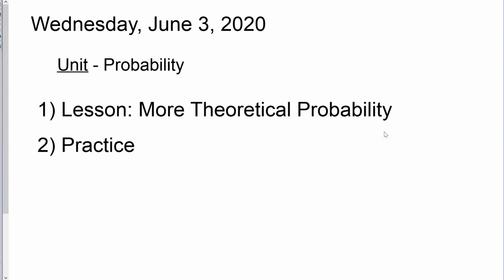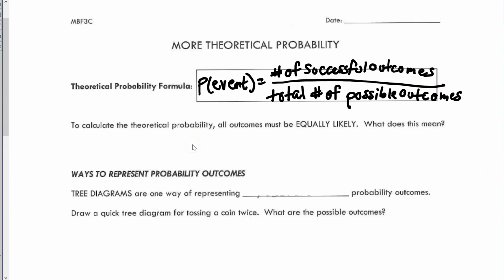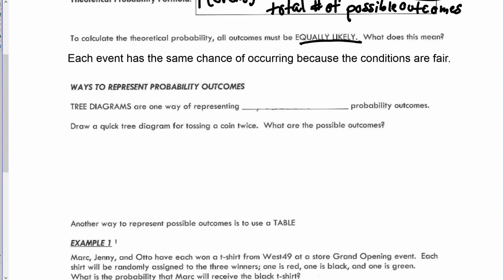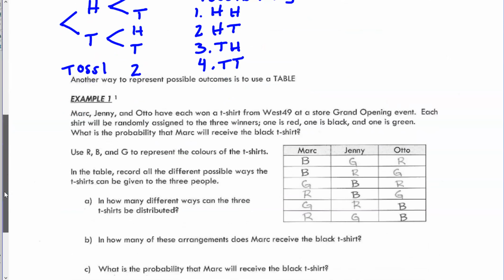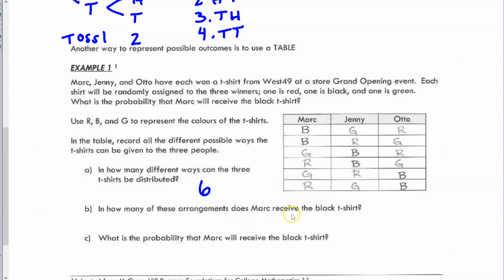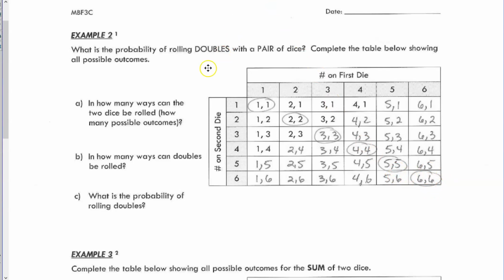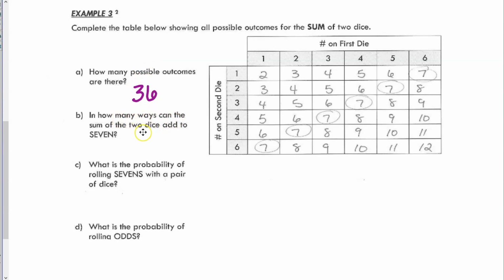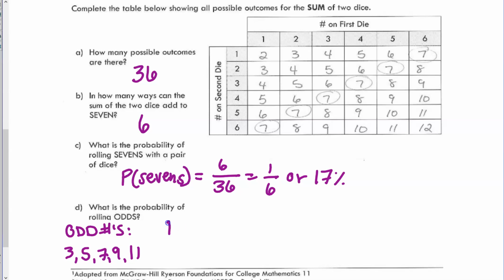3 More Theoretical Probability